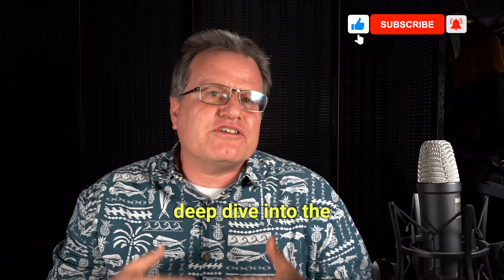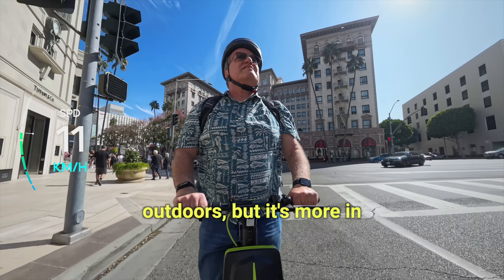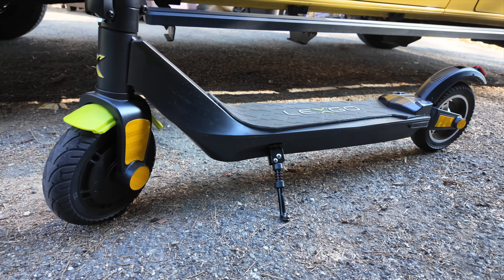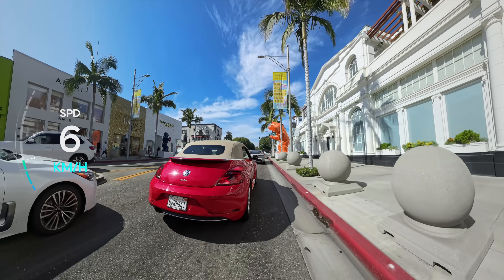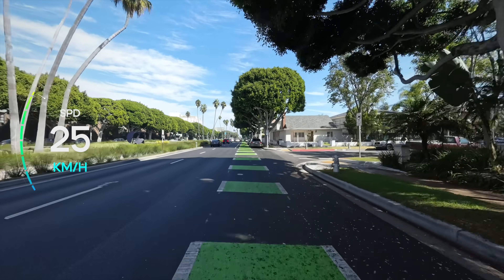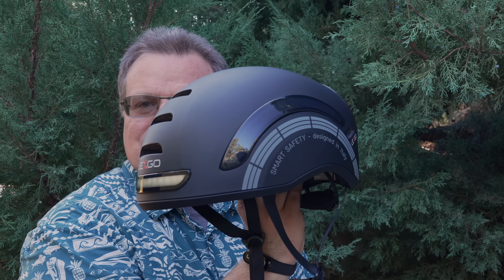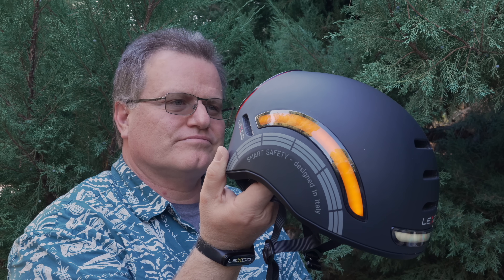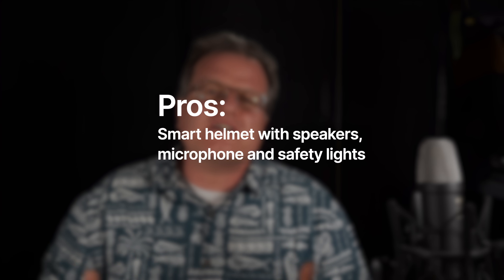Commute in Style: Lexgo L10 Scooter & Smart Helmet with Built-in Calls!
Start A New Urban Lifestyle With LEXGO! A smart scooter setup for your daily commute!
🛒 LEXGO L10 (Amazon)

In this review, we test the performance, usability and comfort of the LEXGO L10 scooter, the LEXGO Smart Helmet and the LEXGO Basket.

Gear used for my Videos
Cameras:
Insta360 X4
DJI Osmo Pocket 3
Sony A 7 IV (Amazon)

Microphones:
Hollyland Lark M2 (Amazon)
DJI Mic 2
Rode Wireless Pro (Amazon)
Rode VideoMic NTG (Amazon)
Rode NT1 5th Gen (Amazon)

Lights:
Zhiyun Cinepeer CM15
Zhiyun Molus X60
Zhiyun Molus B100

Table of Content
00:00 Introduction
00:28 The Video Creator approach
00:58 Unboxing
01:11 The Design
01:21 Lexgo Basket and Smart Helmet
01:52 Performance Specs
02:15 Battery Life
02:44 Lexgo Smart Helmet features
03:49 Portability
04:00 Pro and Cons
04:21 Conclusion